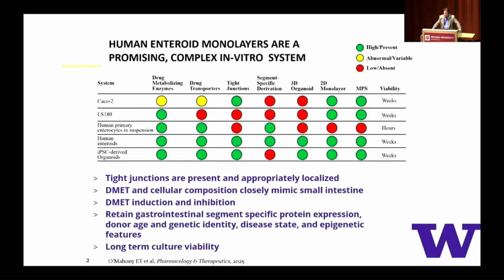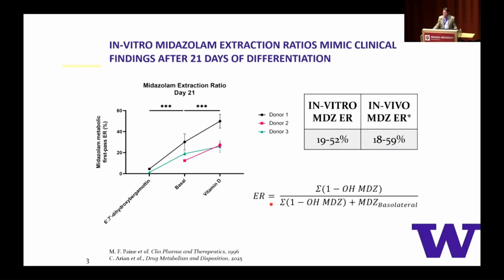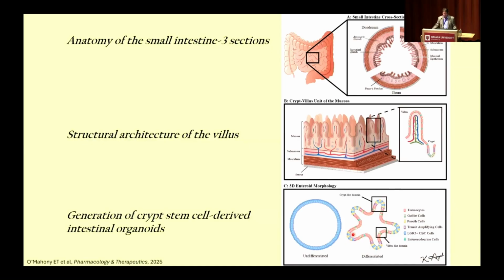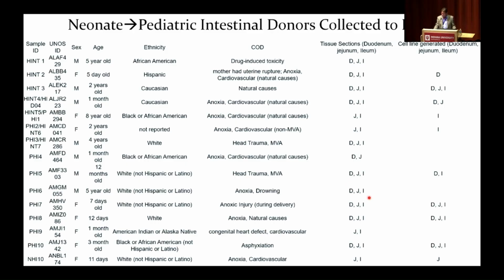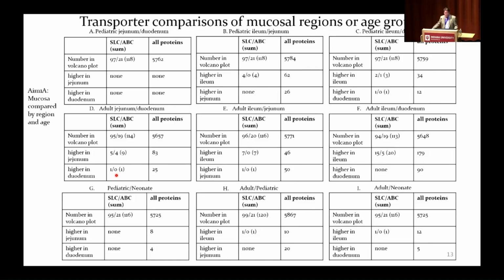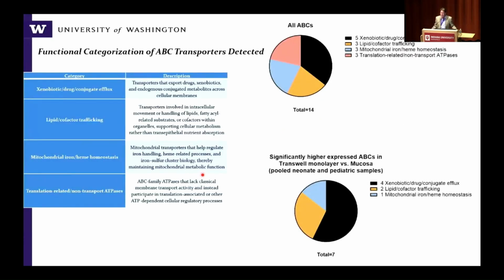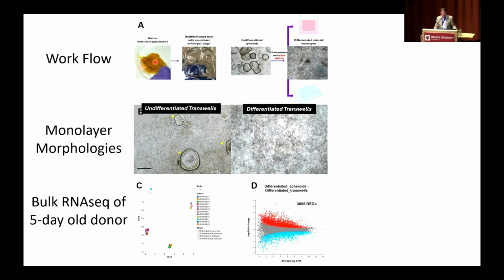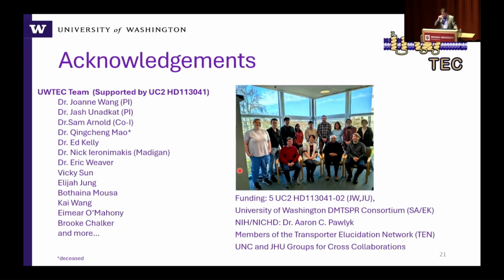Edward Kelly | Modeling Transporter Ontogeny in Human Intestinal Organoids | MPRINT 2026 | Day 3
Modeling Transporter Ontogeny in Human Intestinal Organoids

Presented by Edward Kelly, PhD
Professor, Department of Pharmaceutics

Recorded 4/15/2026 at the 2026 MPRINT Annual Meeting.

In this presentation, Dr. Edward Kelly discusses the use of human intestinal organoids to investigate developmental changes in drug transporter expression throughout infancy and childhood. Understanding transporter ontogeny is critical for predicting drug absorption, disposition, and response in pediatric patients, yet direct studies in developing human tissues remain limited.

Dr. Kelly reviews the work of the University of Washington Transporter Elucidation Center, which aims to characterize age-dependent expression and function of clinically relevant transporters. He compares traditional Caco-2 cell systems with human enteroid monolayers derived from pediatric intestinal tissue and highlights the advantages of organoid-based approaches for modeling human intestinal biology.

The presentation describes the generation and characterization of pediatric and neonatal intestinal enteroid models, including assessments of epithelial differentiation, barrier function, and transporter expression. Dr. Kelly presents proteomic and transcriptomic analyses evaluating both ATP-binding cassette (ABC) and solute carrier (SLC) transporters across developmental stages and experimental systems.

Results demonstrate important differences in transporter expression between pediatric tissues, organoid-derived monolayers, and three-dimensional organoid cultures. The findings support the use of differentiated enteroid monolayers as a physiologically relevant platform for studying transporter ontogeny and improving predictions of drug absorption and disposition in pediatric populations.

About MPRINT:
The Indiana CTSI Pharmacometric Modeling and Simulation Program and Maternal Pediatric Precision in Therapeutics Hub (MPRINT Hub) supports collaboration, education, and research in pharmacometrics, model-informed drug development, translational science, and clinical pharmacology.

Conference details:
Event: MPRINT Annual Meeting 2026
Day: 3
Date: April 15, 2026
Location: Hine Hall, Indianapolis, IN

Chapters:
00:00 Introduction and speaker introduction
00:51 University of Washington Transporter Elucidation Center
01:21 Human enteroid monolayers overview
01:32 Limitations of Caco-2 cell models
02:37 Advantages of pediatric intestinal organoids
03:27 Enteroid culture and differentiation methods
04:39 Transporter ontogeny research goals
05:26 Pediatric tissue collection and model development
06:52 Measuring transporter expression
08:03 Proteomic analysis approach
09:28 ABC transporter findings
10:56 SLC transporter findings
12:21 Pediatric versus neonatal comparisons
13:48 Enteroid monolayers versus native tissue
15:02 Transcriptomic analysis results
16:16 3D organoids versus Transwell monolayers
16:34 Key conclusions
16:55 Acknowledgments

Accessibility:
Captions/subtitles are available for this video.